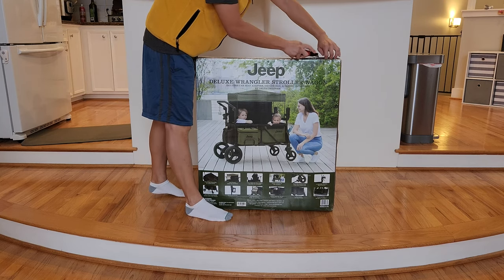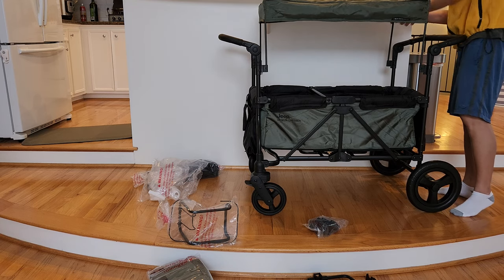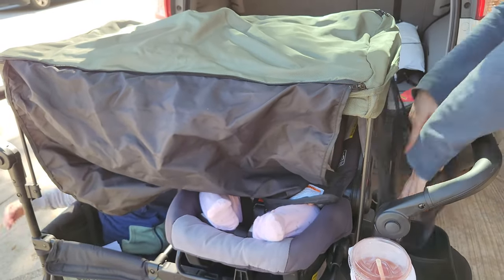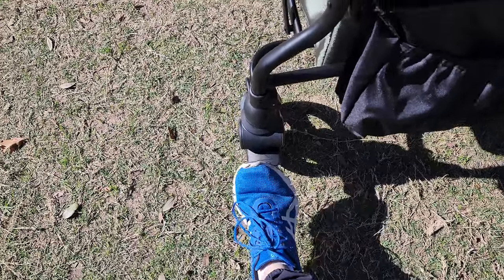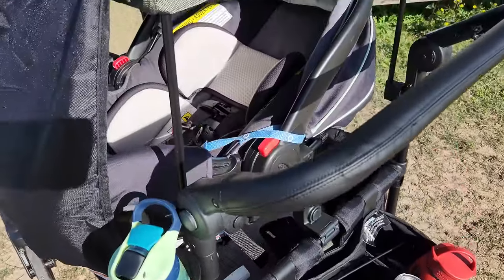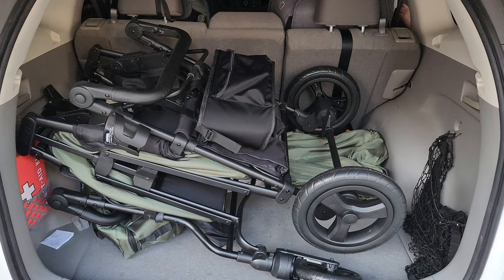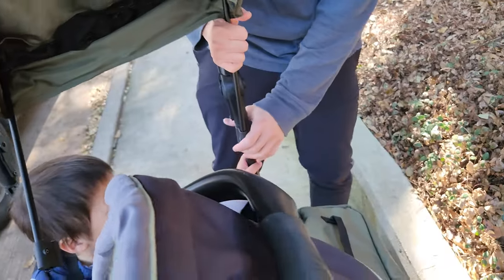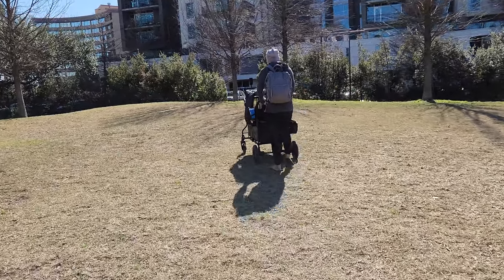Jeep Wrangler Stroller Wagon - Is It Worth It?